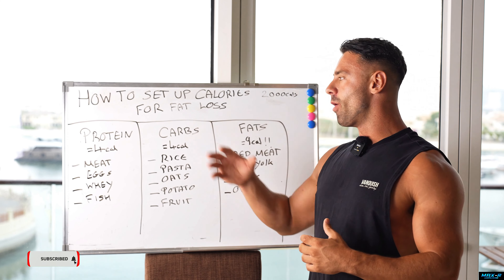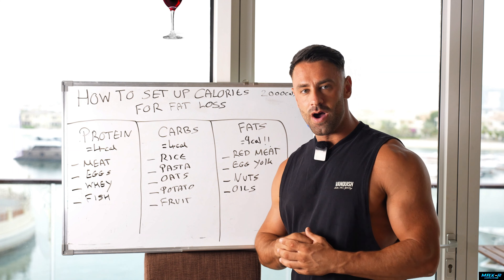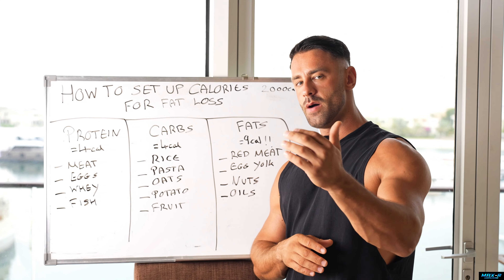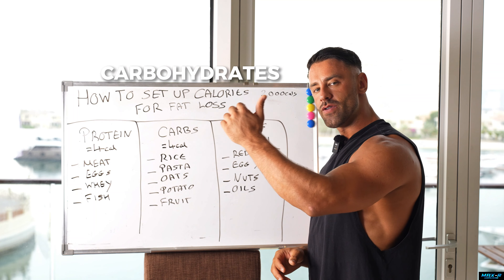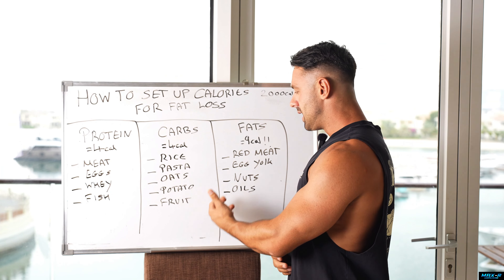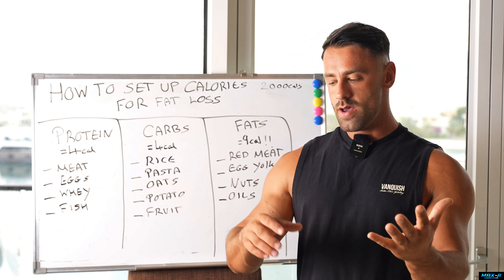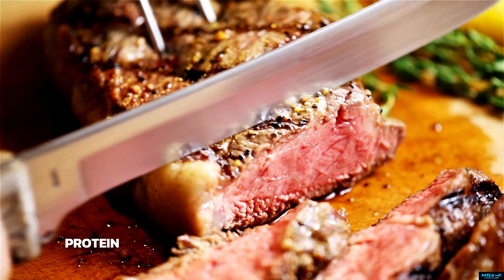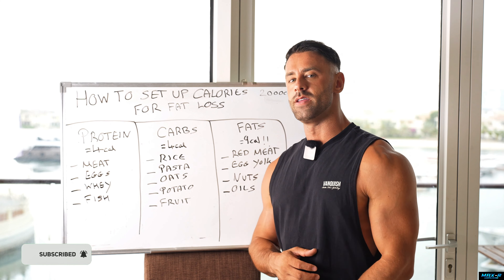How to Set Up Your Calories for Fat Loss / Simple Guide